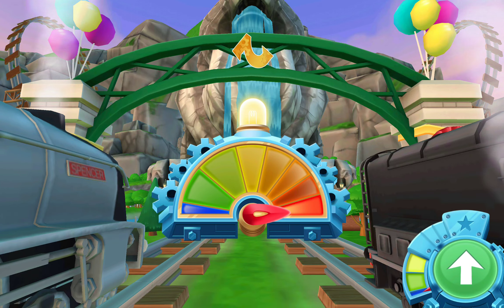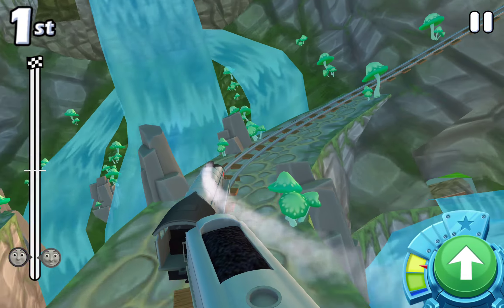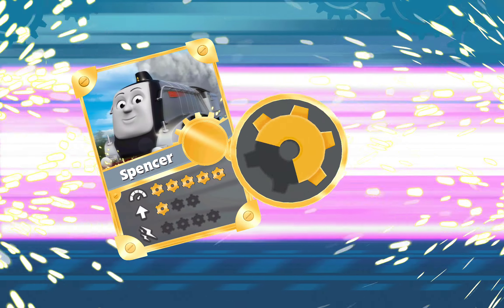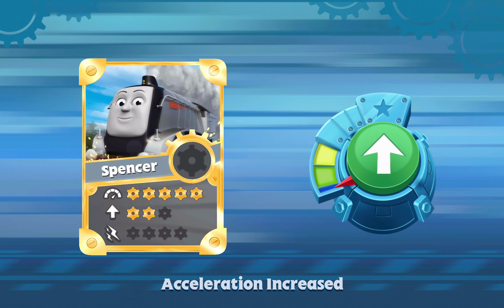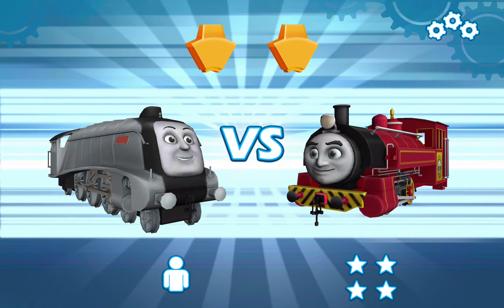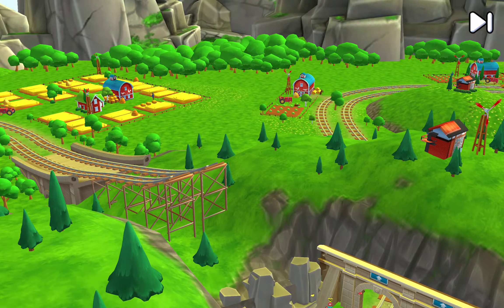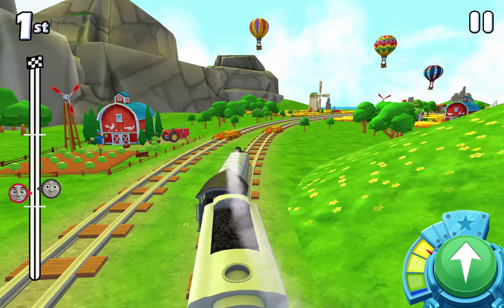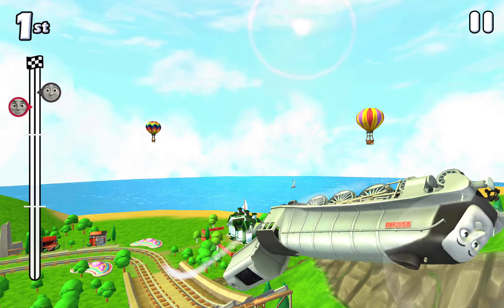🚂♨️ Thomas & Friends : Go Go Thomas🔥 - Race With All New Engines - Fun Kids Train Racing Adventure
Thomas & Friends : Go Go Thomas - Race With All New Engines - Fun Kids Train Racing Adventure 🚂♨️ Thomas & Friends : Go Go Thomas🔥 - Race With All New Engines - Fun Kids Train Racing Adventure Ready, set, GO! Race as your favorite engine in this kids’ racing game!

Join Thomas and his friends on exciting racing adventures! Race as your favorite engine on incredible tracks filled with twisty rollercoasters, splashy waterslides and epic jumps! Play against rival engines or challenge a friend in the 2-player mode! Use speed boosters to help you race your fastest and collect golden cogwheels to upgrade your engines. Full steam ahead!

• ROARING FALLS: Venture in this majestic mountain in the shape of the Lion of Sodor! Only the most courageous engines race on its tracks! Come make a splash at the Roaring Falls!